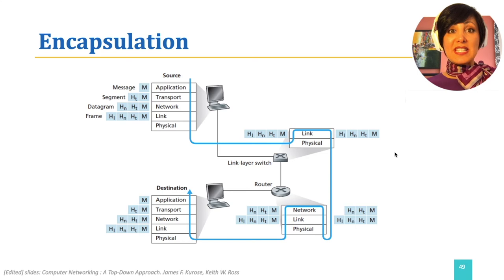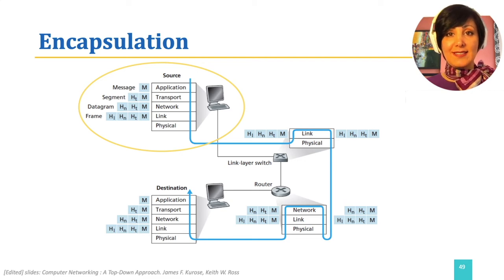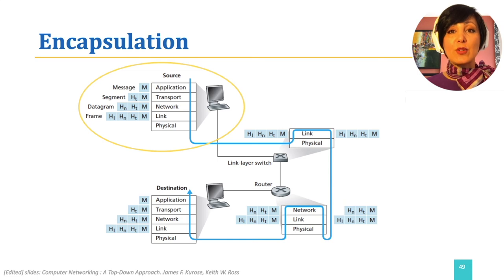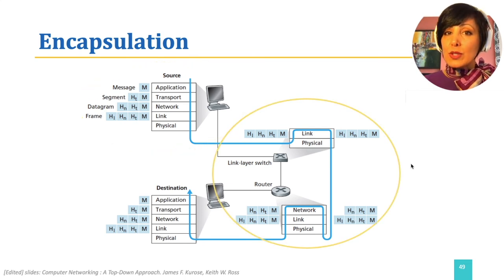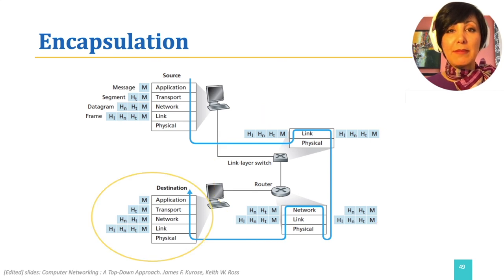ICN:1.6.3. Encapsulation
Introduction to Computer Networking: Encapsulation